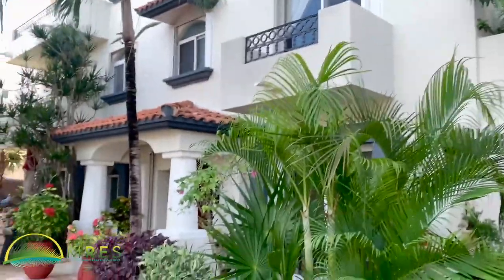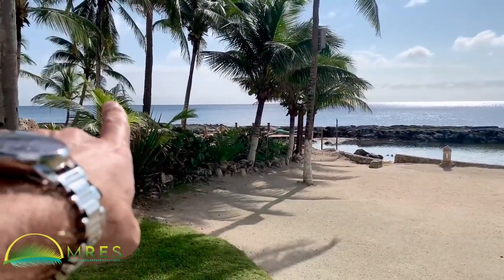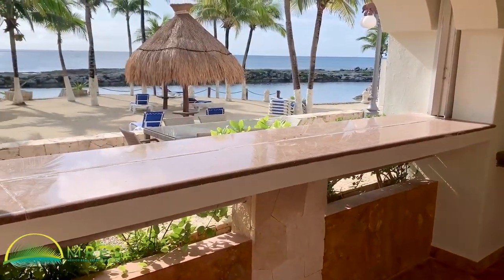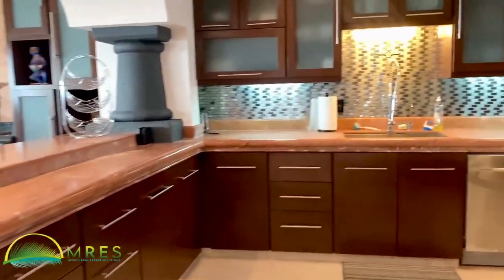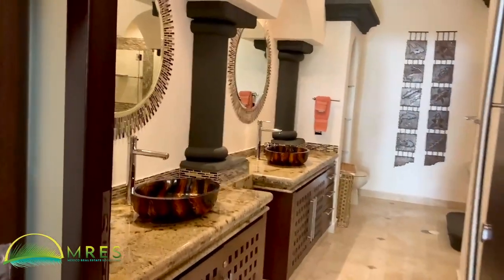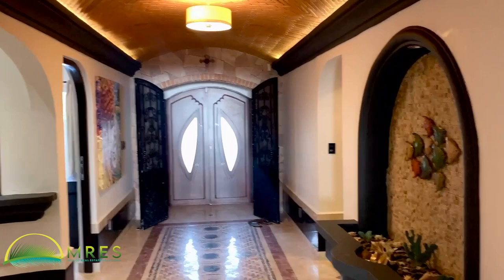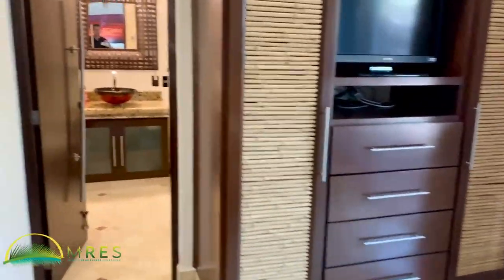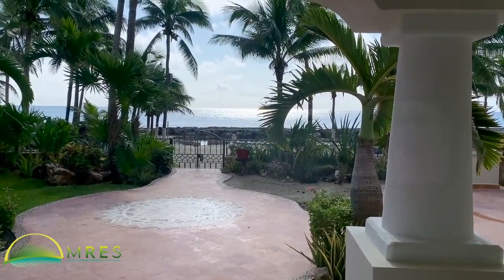Puerto Aventuras Beachfront Luxury @ $1.49M USD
As Seen on HGTV!  Ask me how YOU can be on House Hunters International !

Beachfront 3BR $1.49M in Puerto Aventuras Riviera Maya